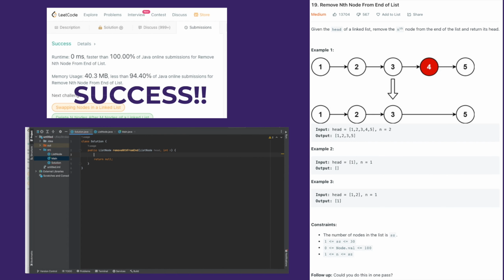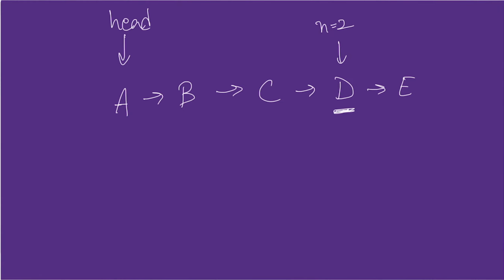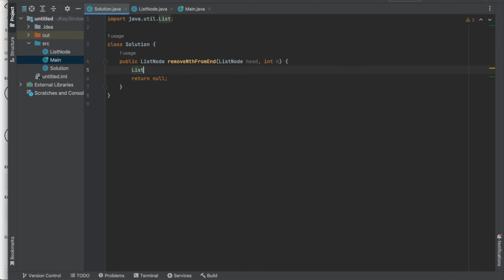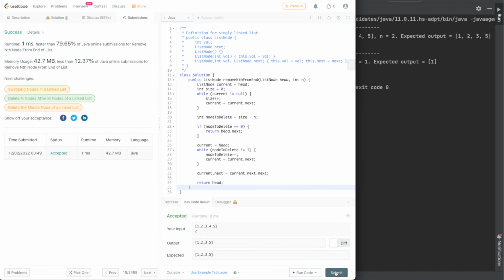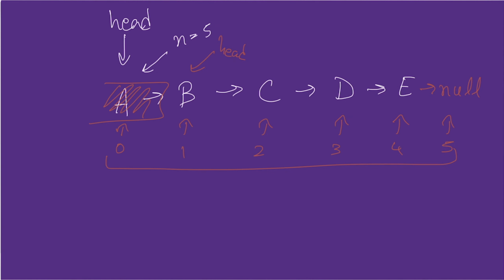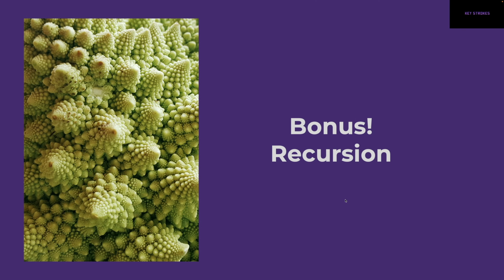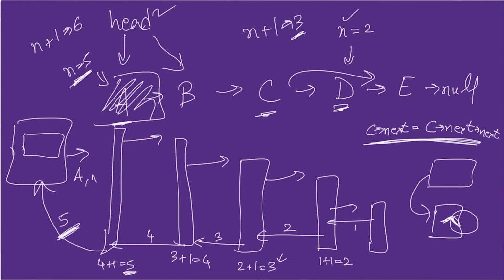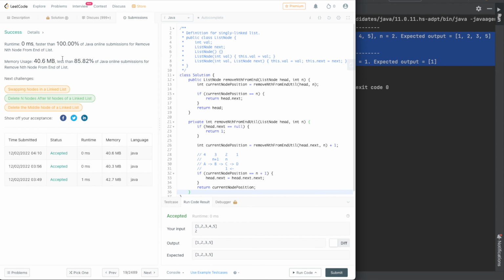FAANG Coding Interview - LeetCode 19 - Remove Nth Node From End of List Solution - Blind 75 [Java]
Time to solve LeetCode Problem 19 - Remove Nth Node From End of List in Java, which is a FAANG MAANG coding interview question and a Blind-75 and Grind-75 question. It's a medium problem by LeetCode with many solution! Its a great coding interview question asked by many FAANG companies - Amazon, Google, Apple, etc! Find more LeetCode solutions on KeyStrokes!

🚨🚨🚨🚨🚨🚨 Limited Spots! 🚨🚨🚨🚨🚨🚨

🤨 LeetCode Problem 19 -  Remove Nth Node From End of List 🤨

- Amazon
- Microsoft
- Google
- Bloomberg
- Walmart Global Tech
- Apple
- Uber

⏳ Timestamps ⏳
00:00 Intro
00:30 Problem Statement
02:02 Required Conceptual Knowledge
02:22 Simple Solution: Brainstorming
05:34 Simple Solution: Pseudocode
07:03 Simple Solution: Coding
10:20 Simple Solution: Submitting to Leetcode
10:35 Single Iteration: Brainstorming
15:25 Single Iteration: Pseudocode
16:54 Single Iteration: Coding
18:35 Single Iteration: Submitting to Leetcode
18:57 Recursion Solution: Brainstorming
22:57 Recursion Solution: Coding
26:21 Recursion Solution: Submitting to Leetcode
26:40 Outro